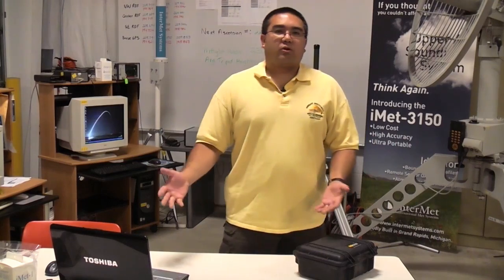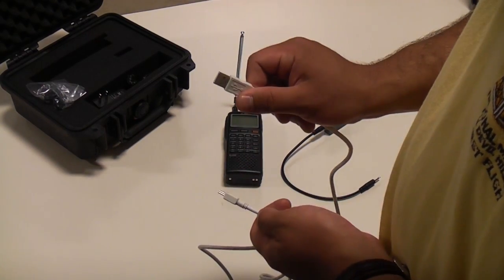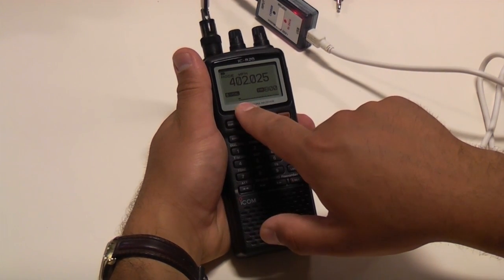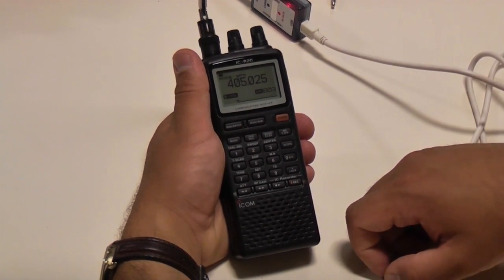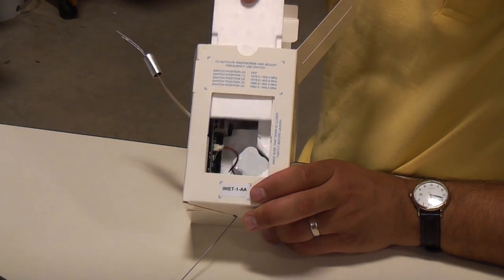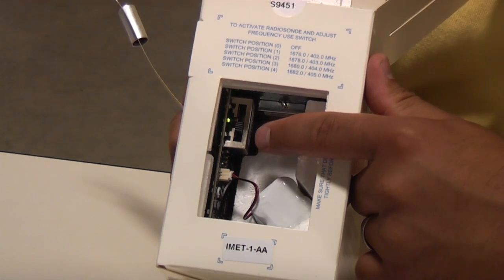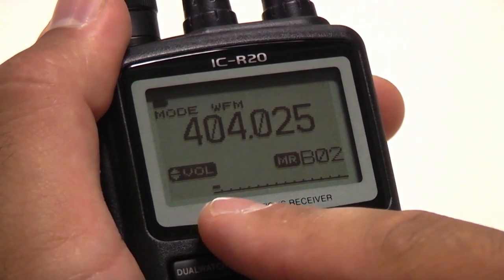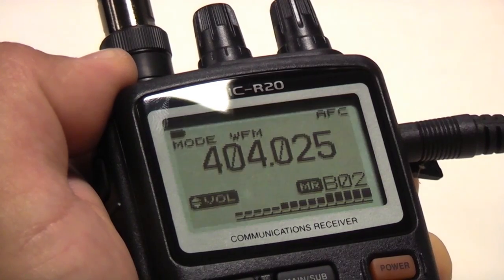235006 - iMet-3150 Part 5 - Setup of the iMet-3150 and iMet-1 Radiosonde for Flight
How to setup a iMet-3150 for flight

This video is intended as a supplement or a refresher, not as a
replacement, to user training and reading of the user's manual.  Additional
information may be found in the user's manual.